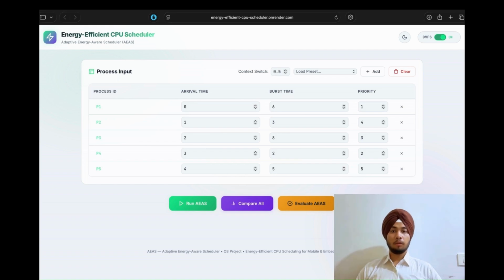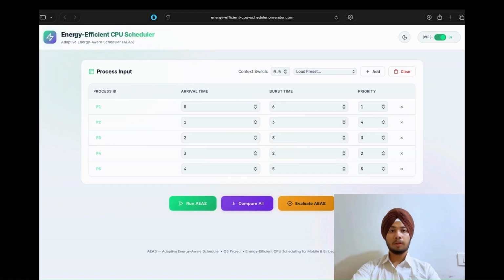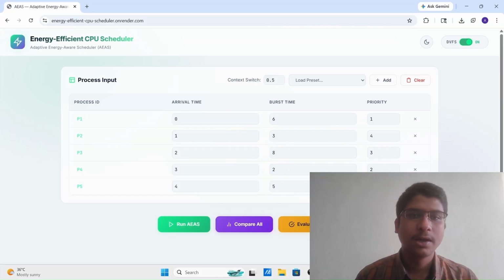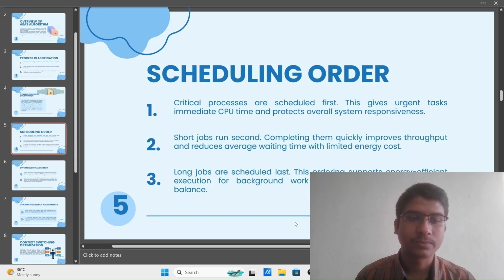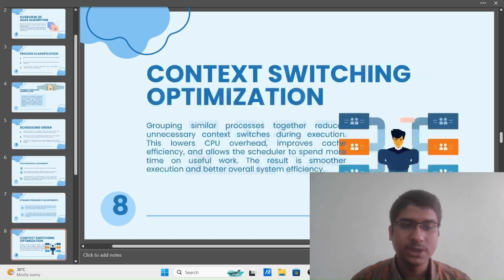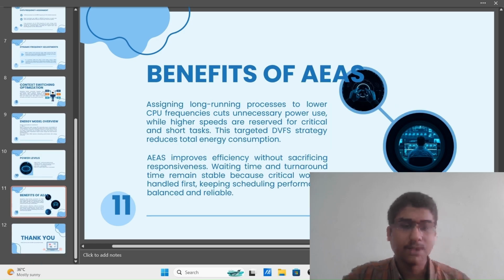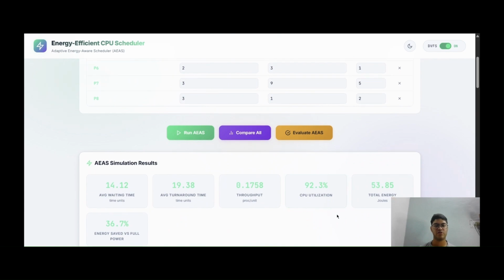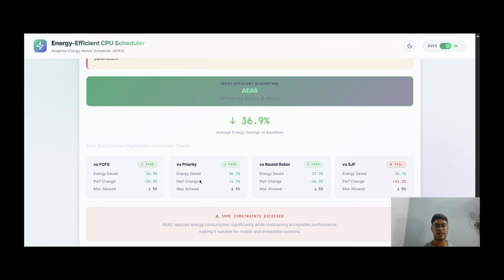Energy-Efficient CPU Scheduler